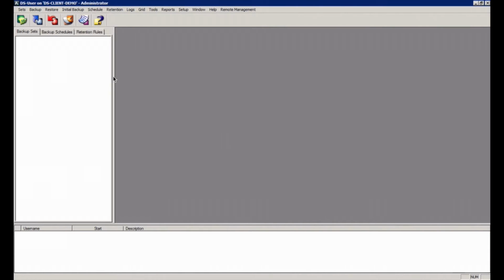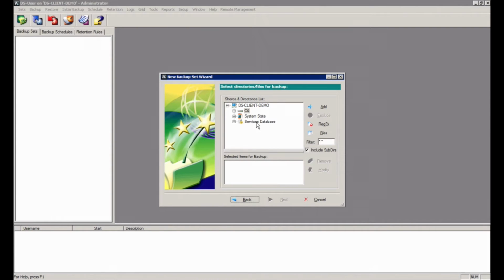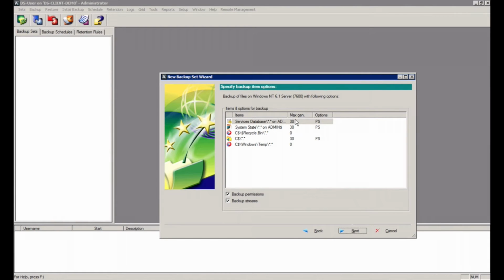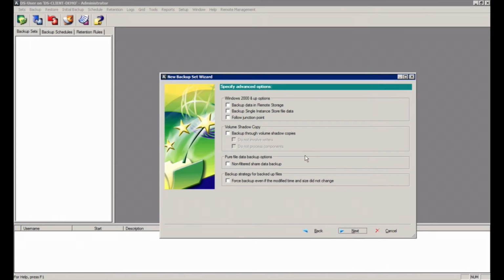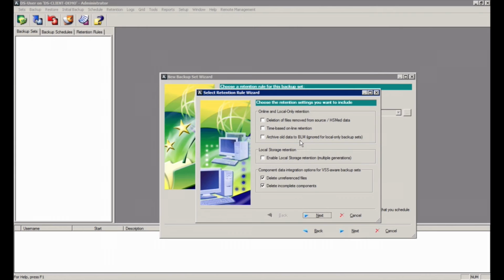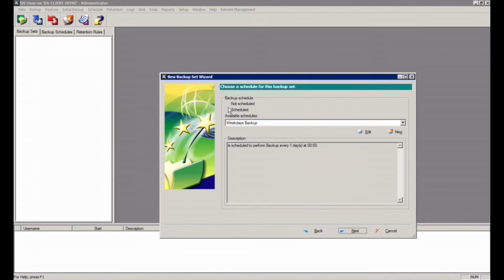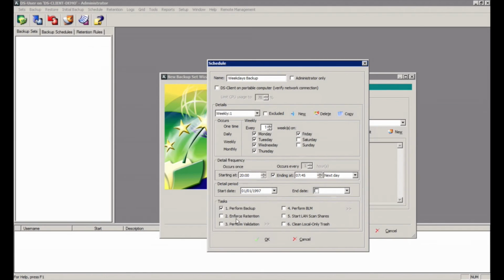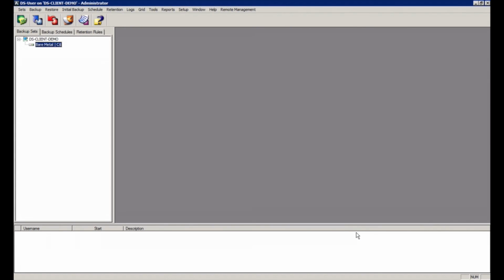Asigra Cloud Backup Tutorial - How to create a bare metal backup